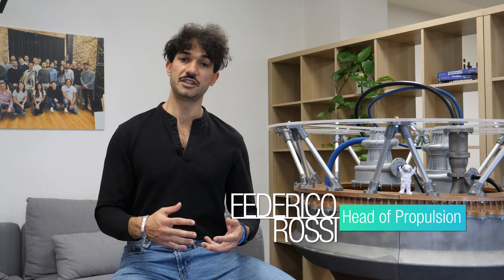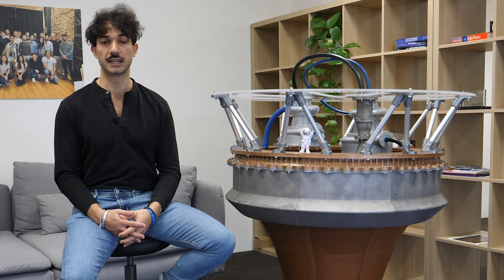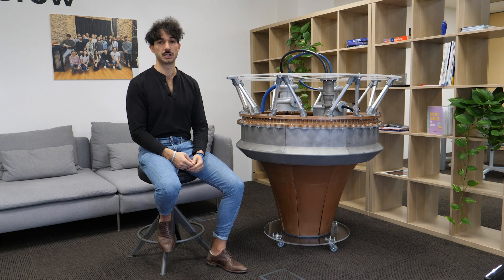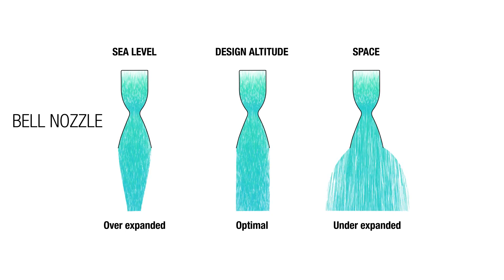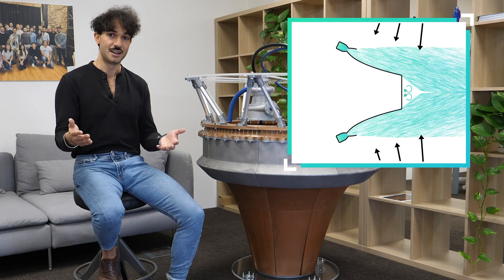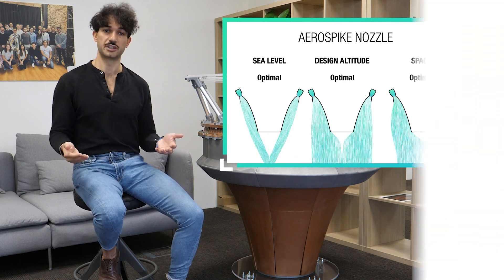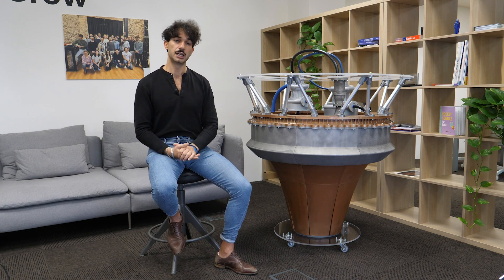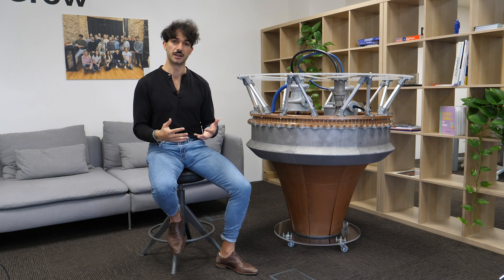What is an aerospike? | AerospikeSeries Chapter 1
Welcome to the first chapter of Aerospike Series!
In this video you will find:
00:00 Introduction
00:42 Meet ARCOS our Aerospike engine
01:20 How an aerospike engine works and how it differs from bell nozzle. Major advantages
03:14 Why aerospike engines have never been flown